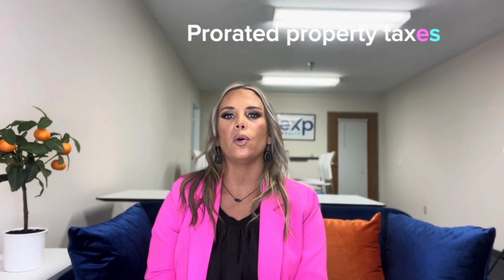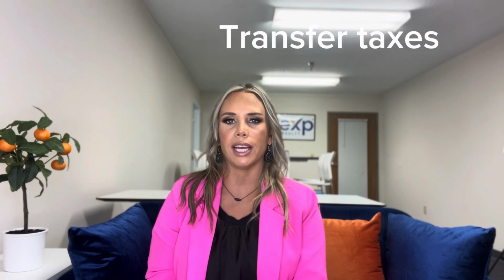Cost of Selling a house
I am Top ranked real estate agent in Northern KY (also licensed in Ohio) and would love to be a real estate resource for you!

Are you on the hunt for a home selling calculator?  Have you searched for something like a Zillow home sale calculator or a seller net proceeds calculator? Let me make it easier for you with an example scenario to see the cost of selling your home in NKY so that you can see how much you will profit from selling your house. This information may differ in different parts of KY and in different areas.

There are other fees besides just the commission, including, prorated property and transfer taxes, HOA fees, deed prep, title fees, etc. This video breaks them all down for you.